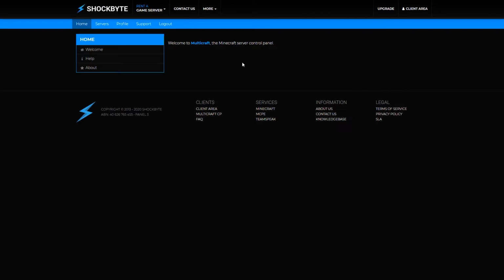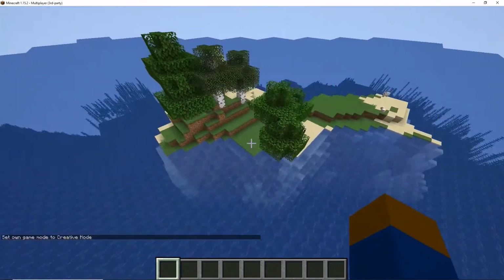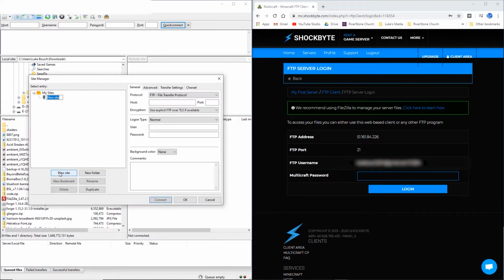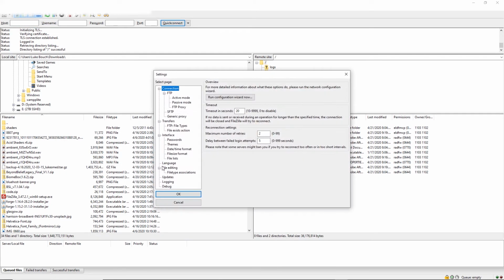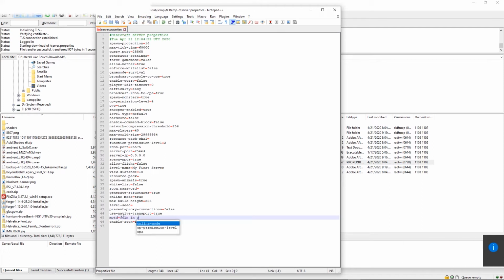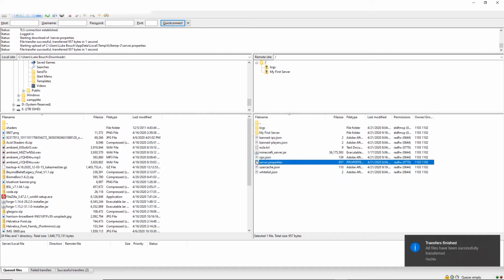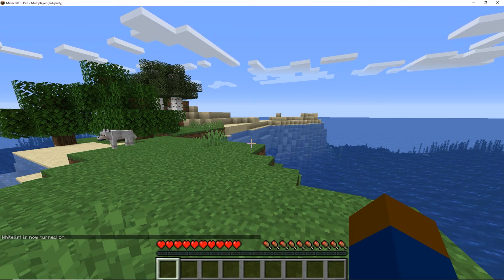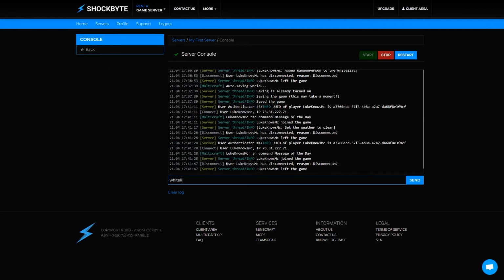How to Setup a Minecraft Server 1.15.2 - Part 2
Today is part two of the “Getting Started with Minecraft Servers” Series. Jumping in right where we left off we will be adjusting basic server settings and getting familiar with the multicraft panel.

--- MY PERSONAL FAVORITE SERVER HOST ---
My personal favorite Minecraft Server Host is SkyNode,